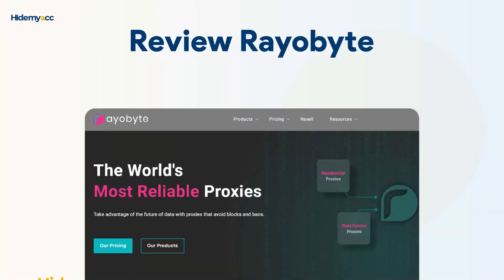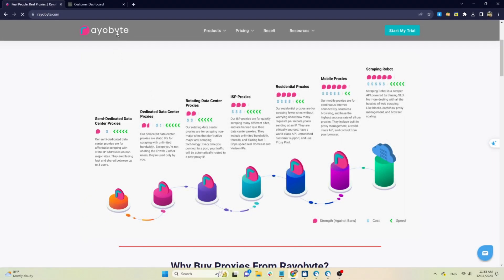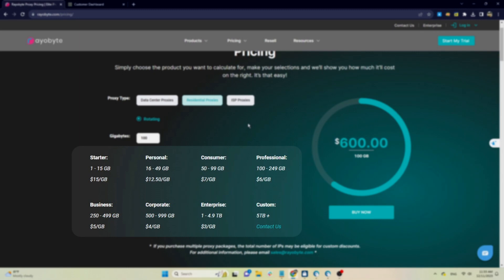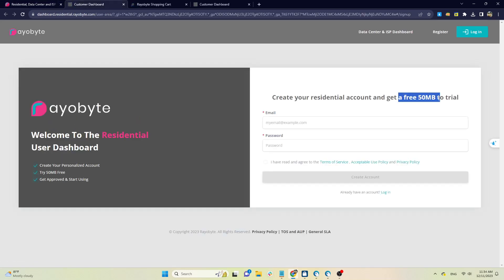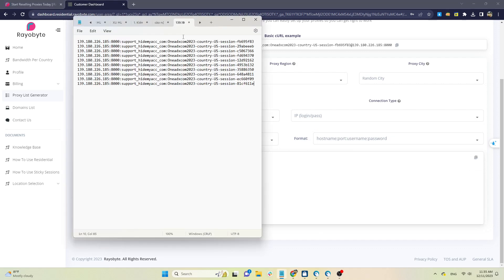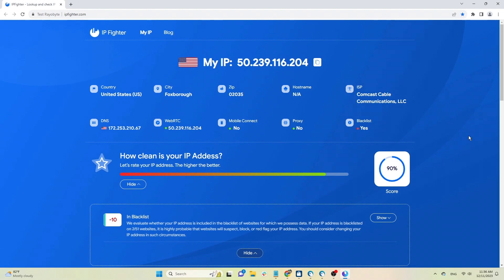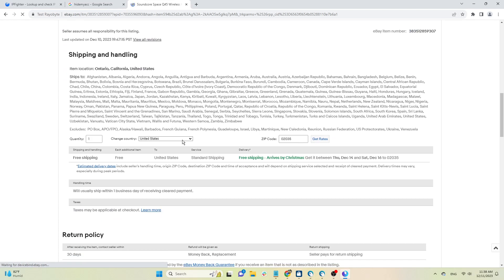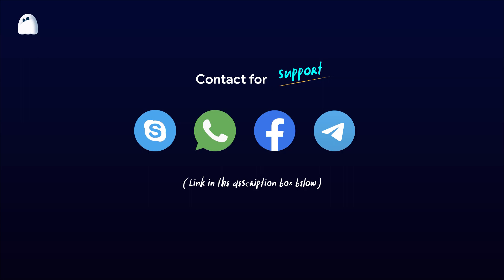RAYOBYTE REVIEW | Pricing package and how to use proxy on Hidemyacc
Rayobyte is a well-known proxy provider with 4 different type of proxy: datacenter, residential, ISP and mobile proxy. Each type of proxy has different pricing package which is suitable for your needs.

In this video, Hidemyacc will introduce you to Rayobyte proxy provider and setup proxy on Hidemyacc profile. Moreover, Hidemyacc will test proxy performance on IPFighter and Whatismyip

Timestamp:
00:00 - Introduction
0:12 - Rayobyte Proxy Type
0:53 - Pricing Package
2:30 - Setup Rayobyte proxy on Hidemyacc
3:28 - Performance testing
4:58 - Conclusion

▪️ Hidemyacc 3.0 | Profiles Hidemyacc - Tutorial on how to manage all your profiles and folders: